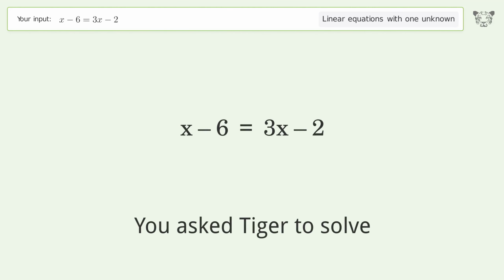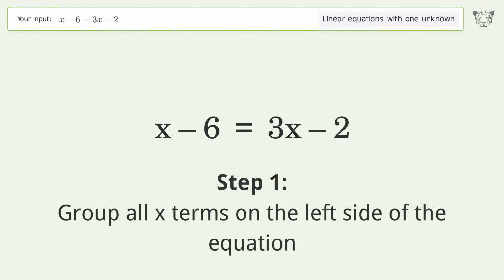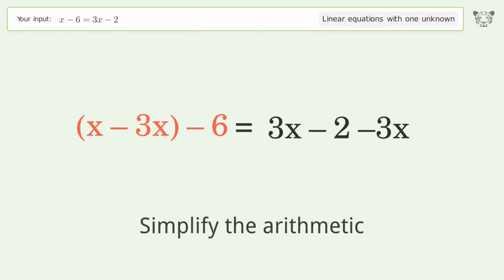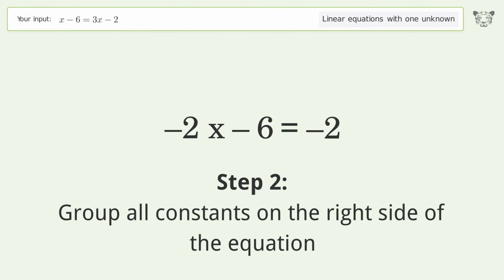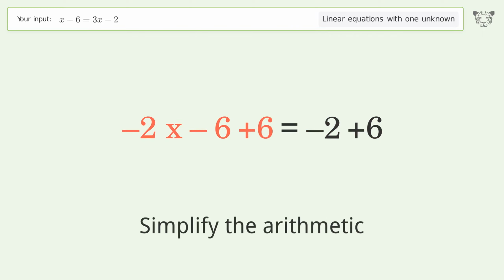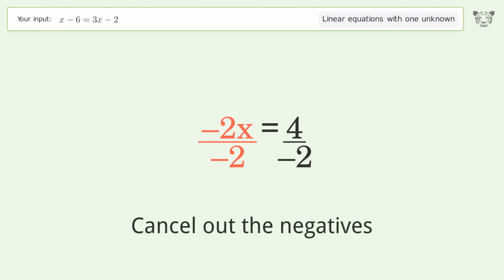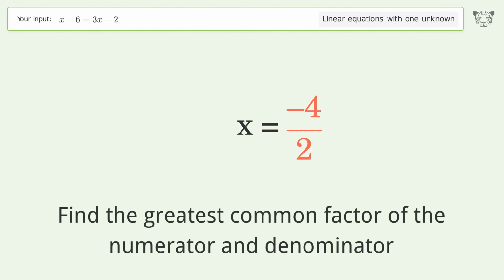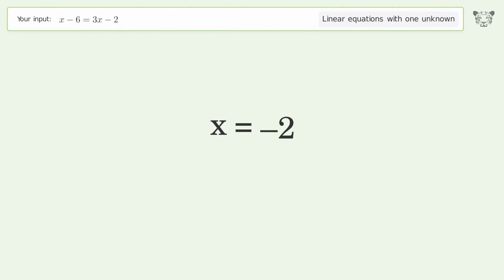Linear equation with one unknown: Solve x-6=3x-2 step-by-step solution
for a step-by-step and more tips and tricks for dealing with linear equations with one unknown.